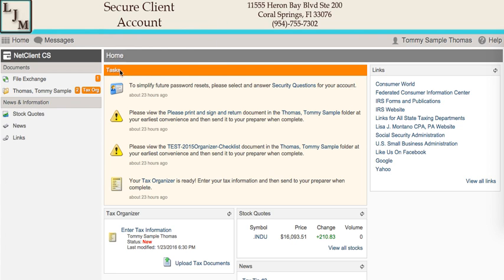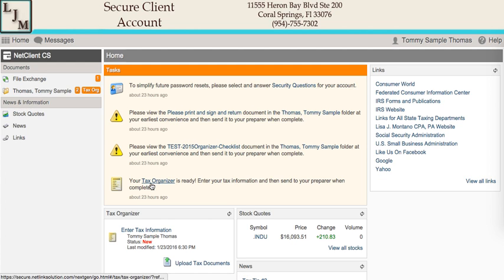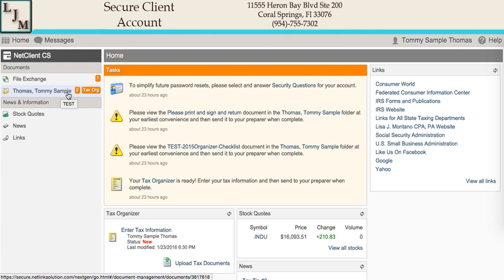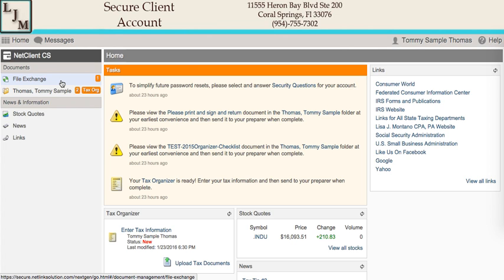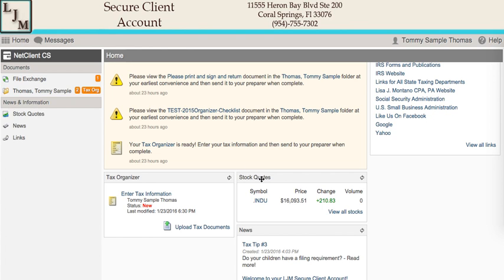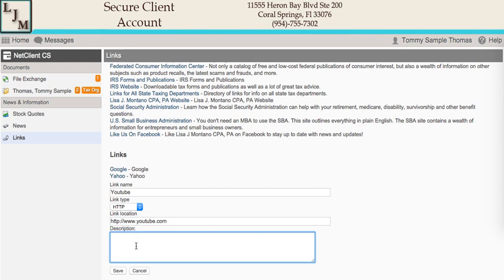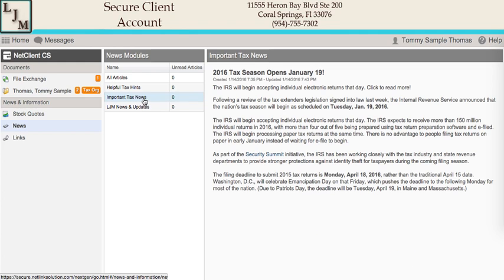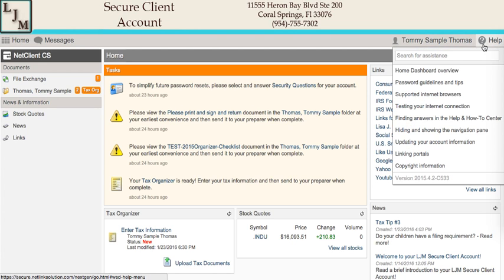LJM Secure Client Account Homepage Explanation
A step by step video explaining the different components of your LJM Secure Client Account homepage.